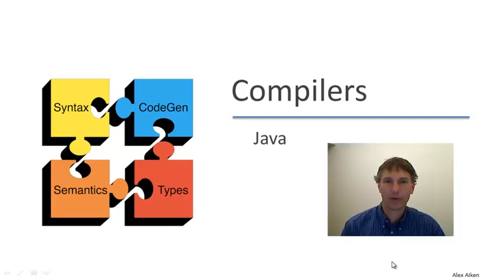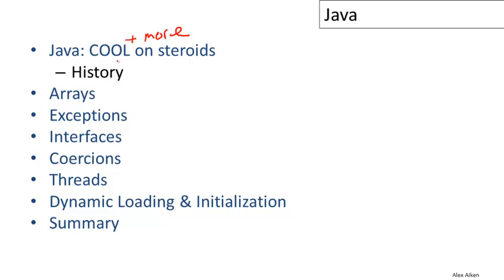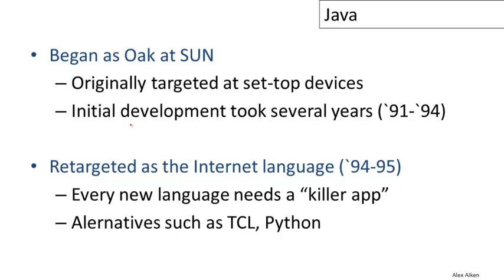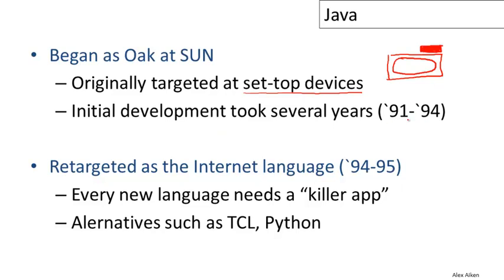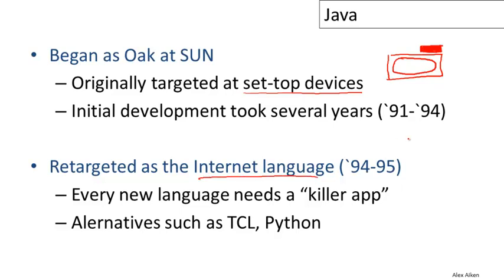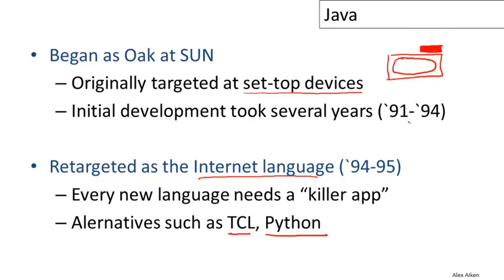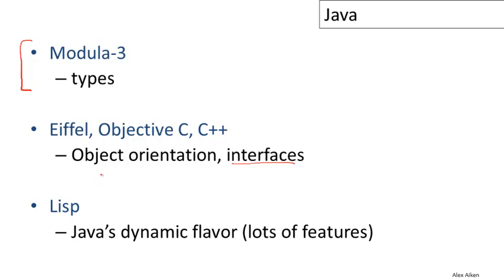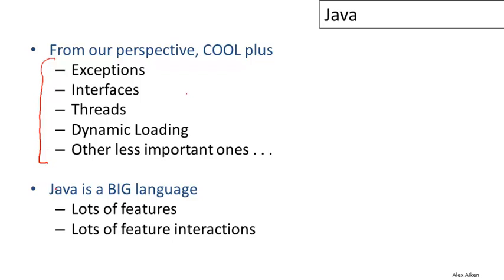18 01 java